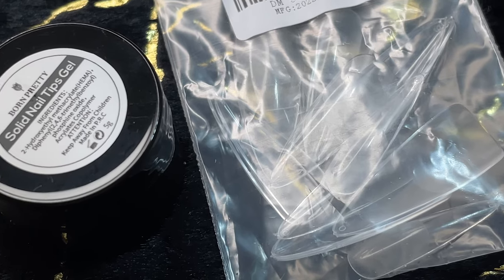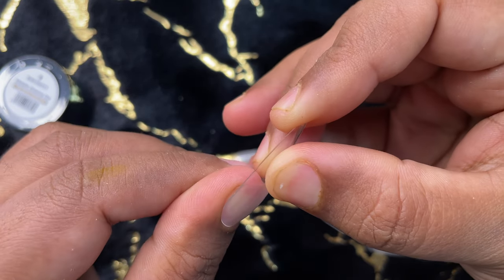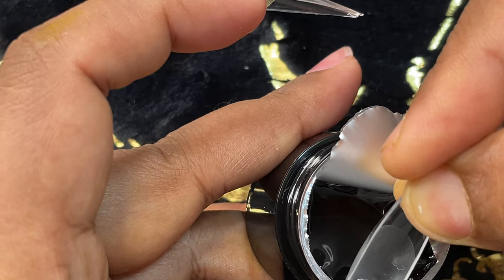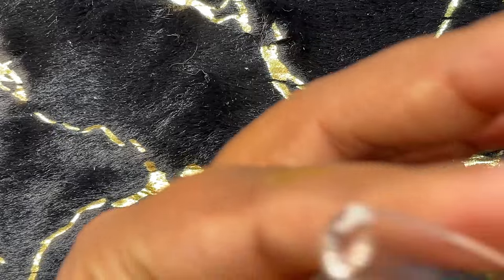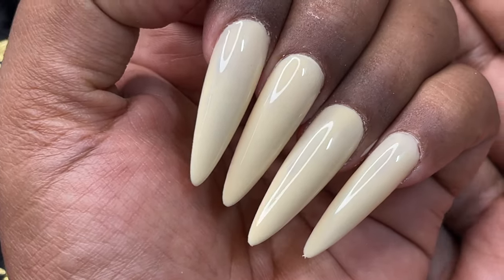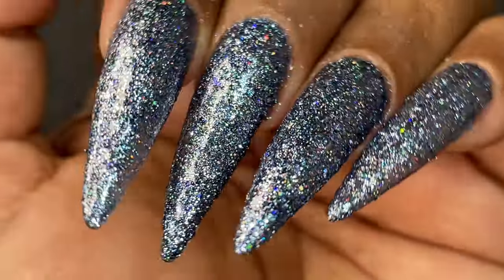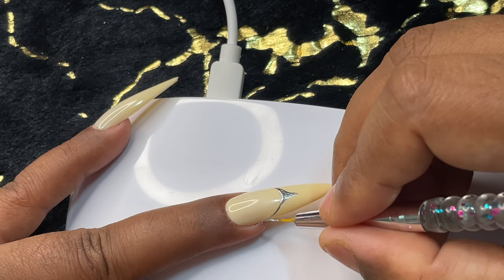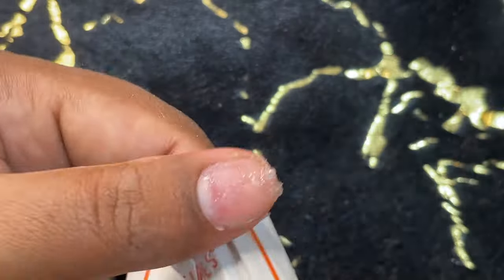BORNPRETTY SOLID GEL TIPS, METALLIC LINERS & MORE | REVIEW & SWATCH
Hey Guys,

Thank you for tuning in. In this video I am trying Bornpretty's solid gel tips and their metallic gel liners. This was the first time I ever tried a gel tip and it was absolutely fun to experiment with it. Hope you all enjoy this video.

Love
Ammu

💜 Products Links 💜

   YouTube Library